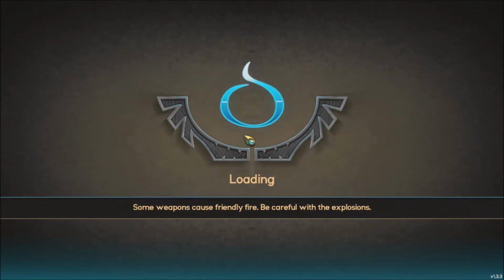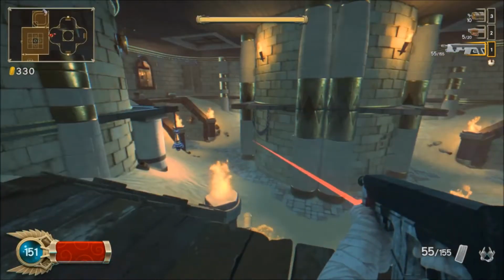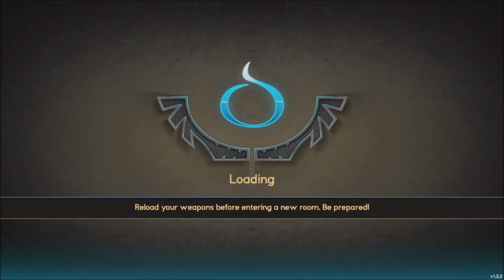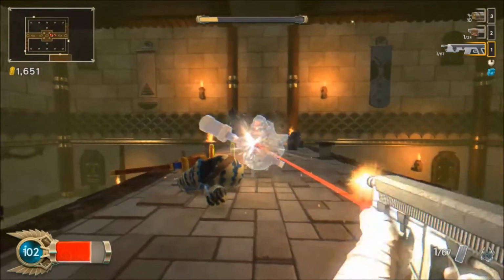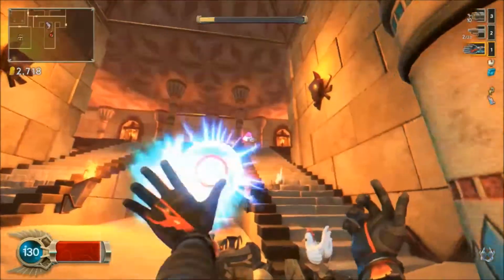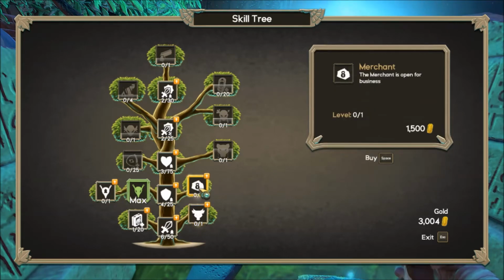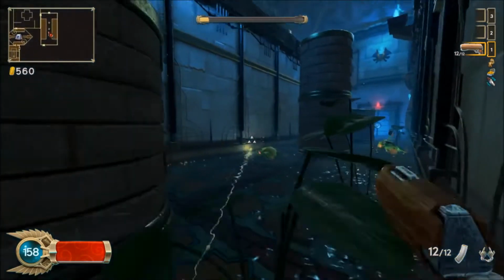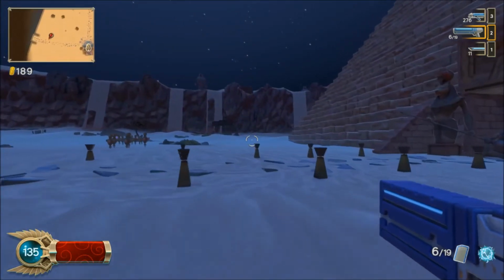First Look at Immortal Redneck -- Rogue-Like an Egyptian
I took a look at the FPS rogue-like Immortal Redneck. While the game has a good feel to it, the persistent system doesn't quite work to make each run feel different. This was played with a press key from the developer, and you can find it on Steam